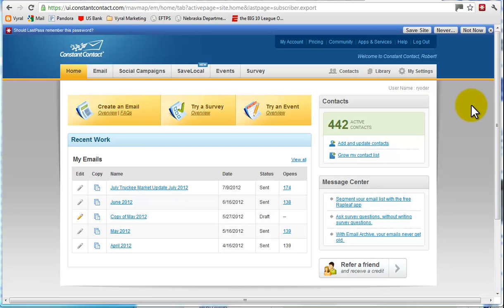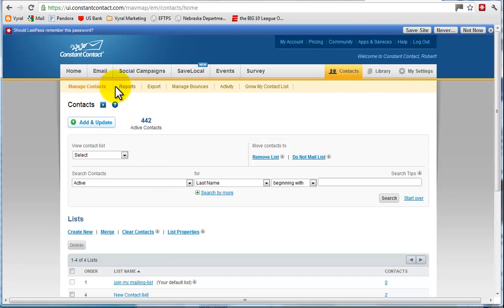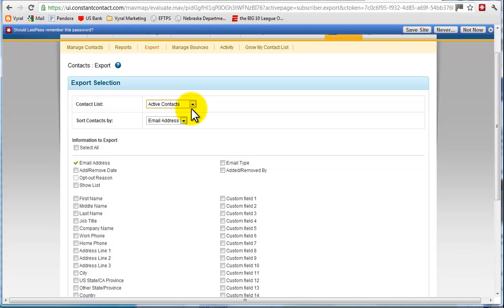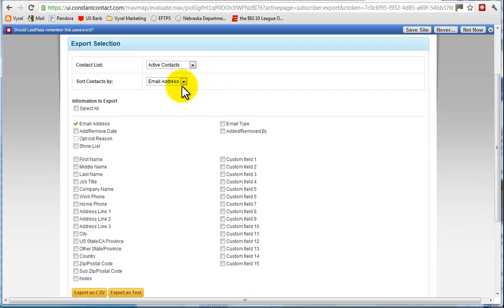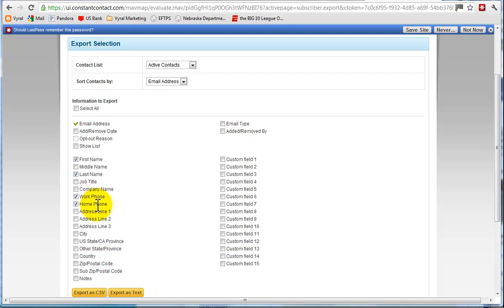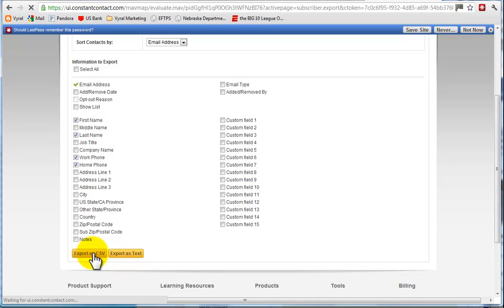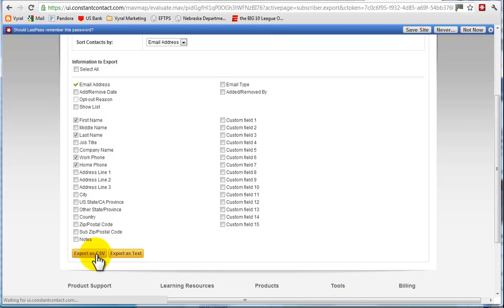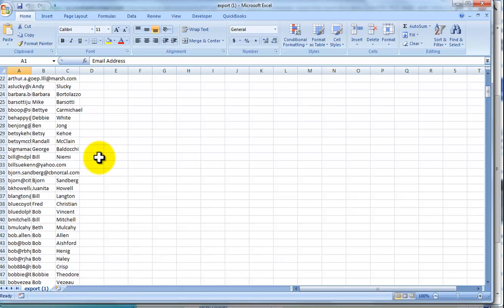Export Constant Contact Emails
This video will show you how to export your Constant Contact emails for use here at Vyral Marketing.